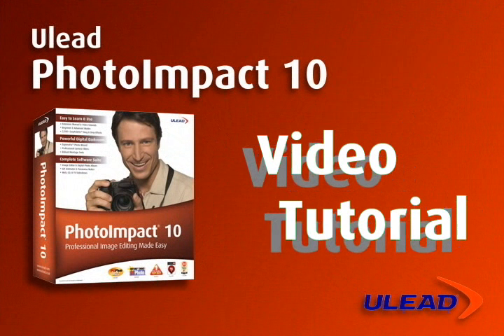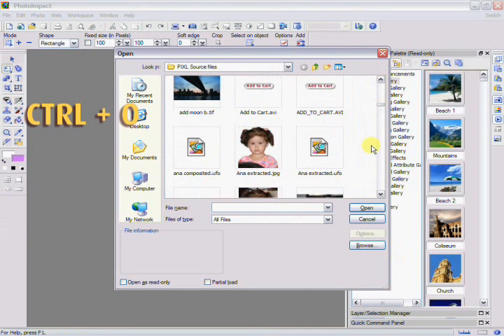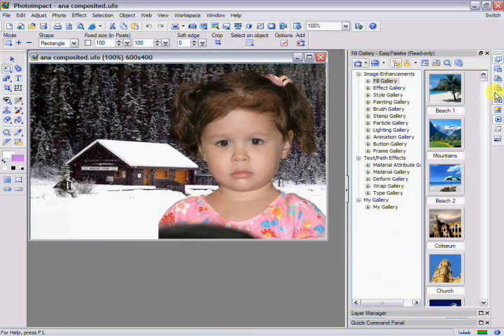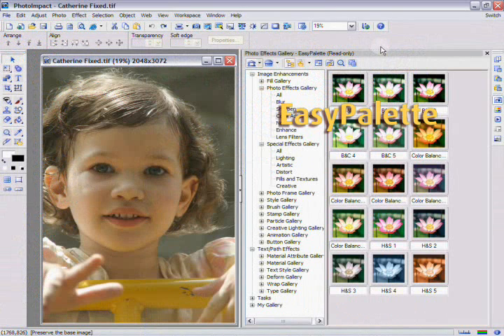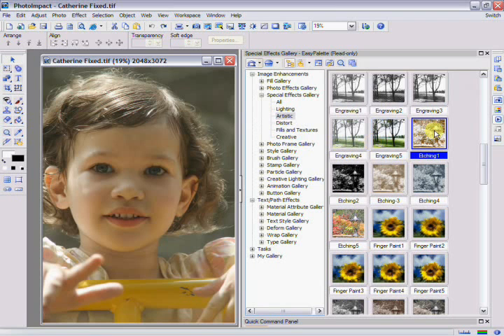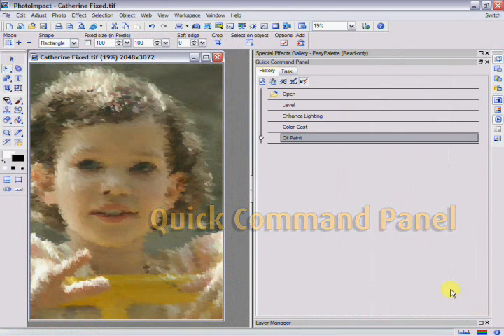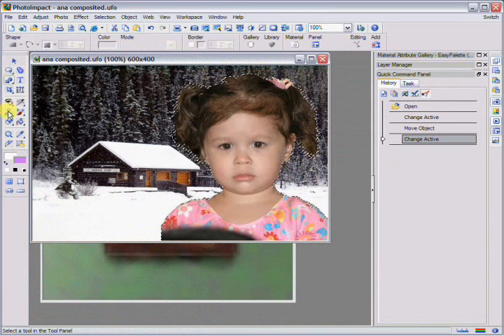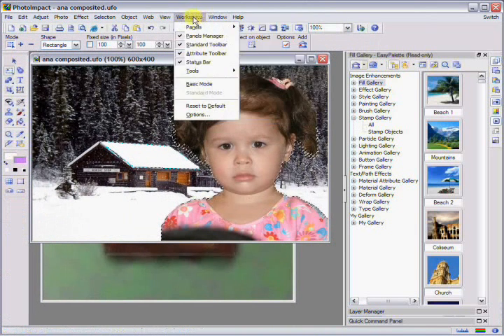PhotoImpact 10 Video Tutorial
The PhotoImpact Interface